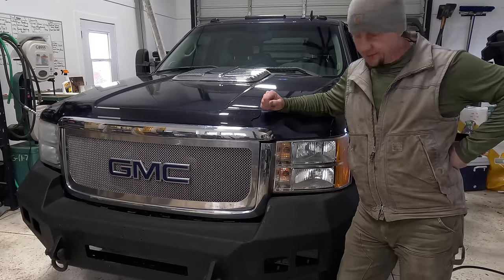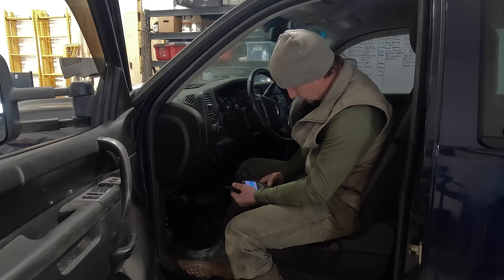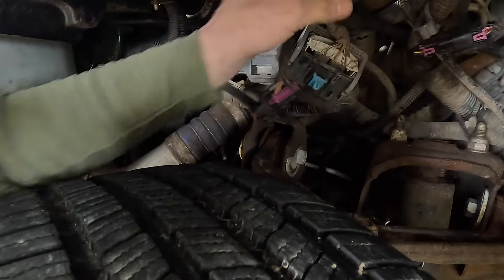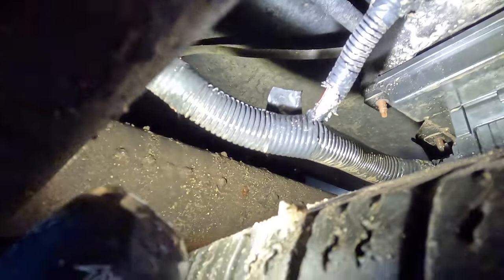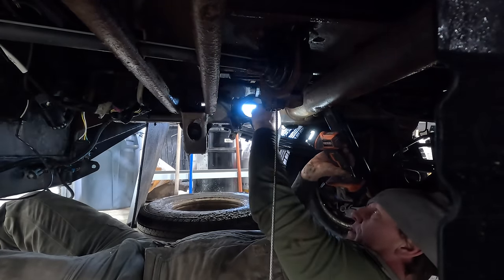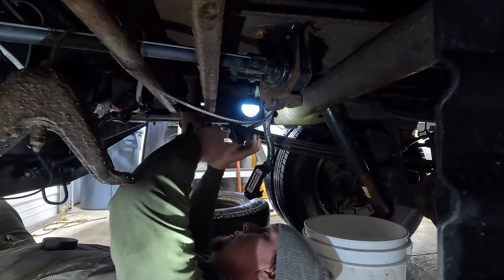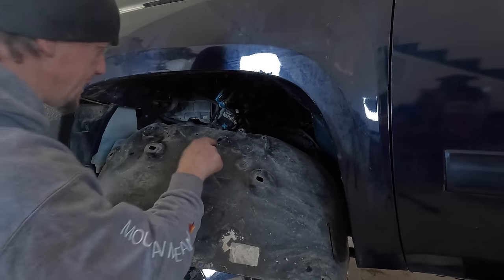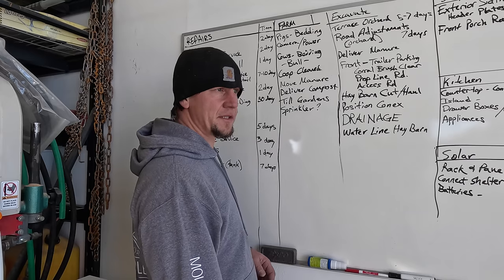GMC 3500 Diagnose and Repair 15 UNIQUE Trouble CODES at once!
As it's still snowing outside, we are spending our time finishing and doing any maintenance and repairs on all of our equipment. After this truck, we plan to get the excavator in. Thank goodness I have a shop to work in.